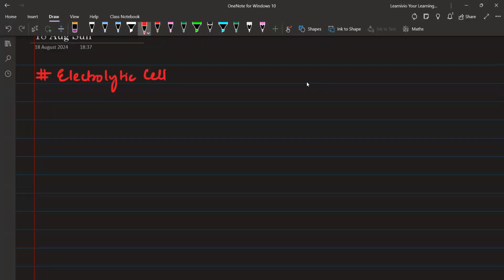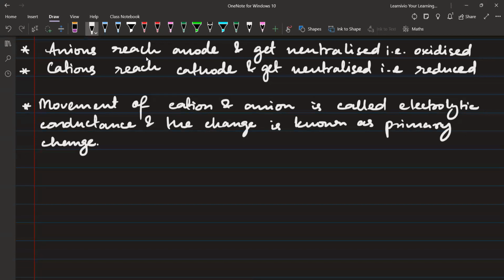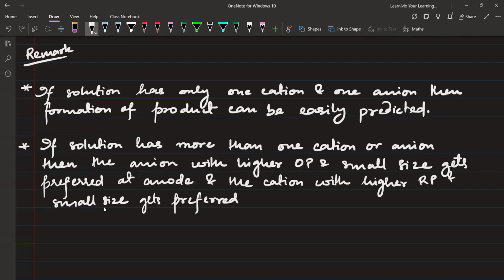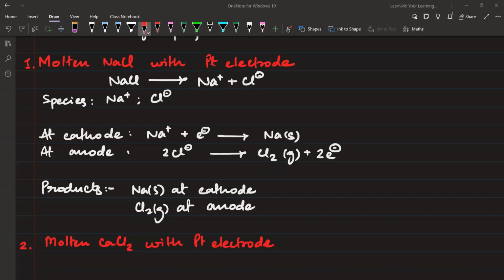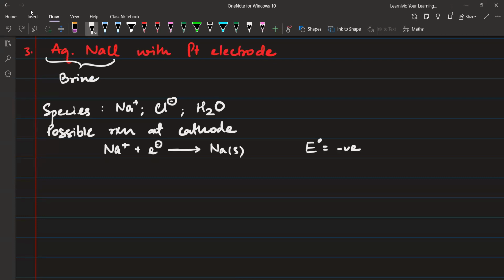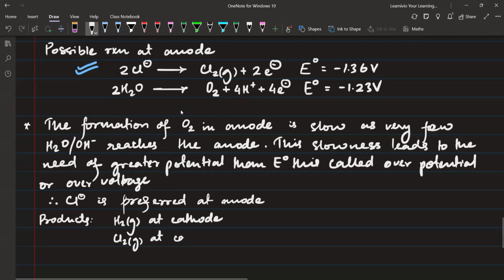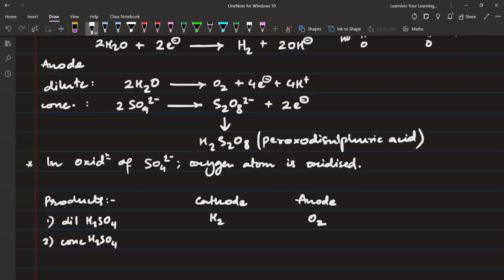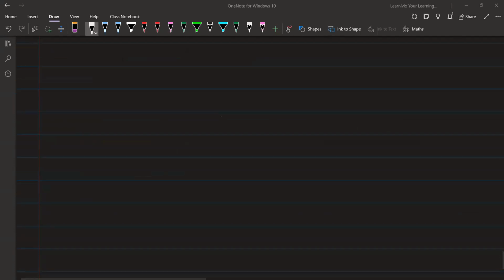Learnivio | Chemistry Lect 12th CBSE C1 18-08-2024